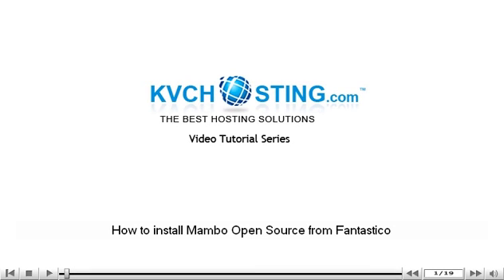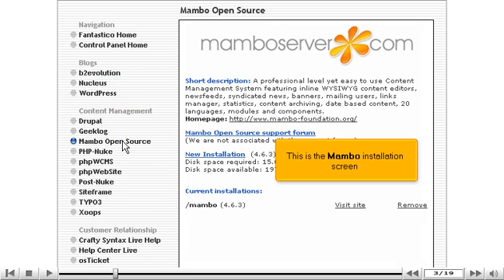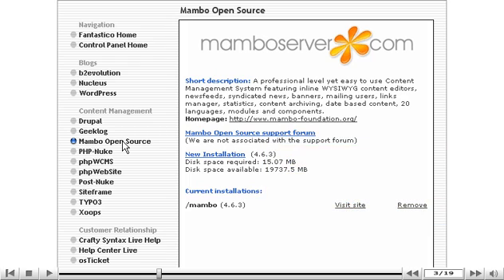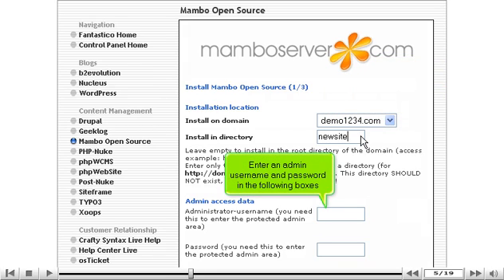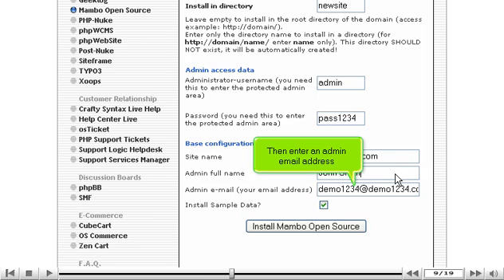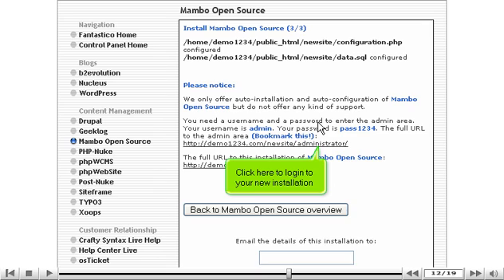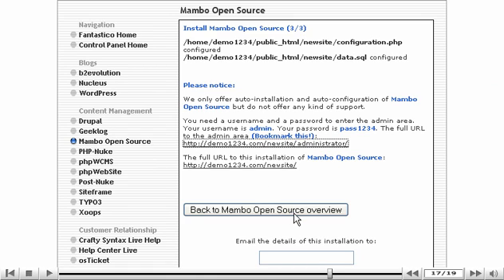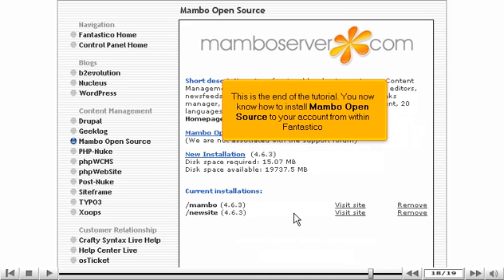How to install Mambo Open Source from Fantastico - Fantastico Tutorials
How to install Mambo Open Source from Fantastico